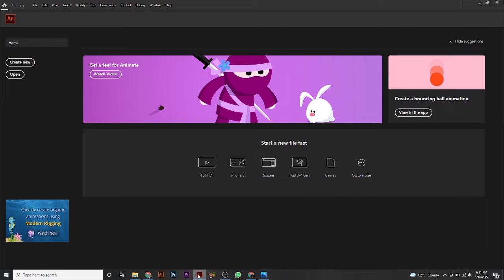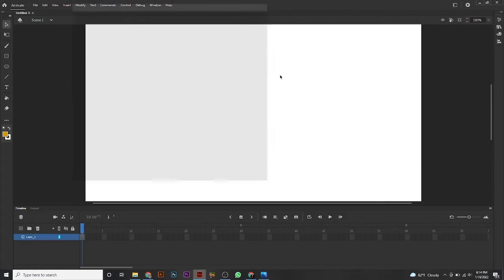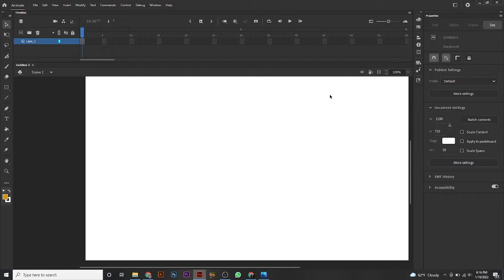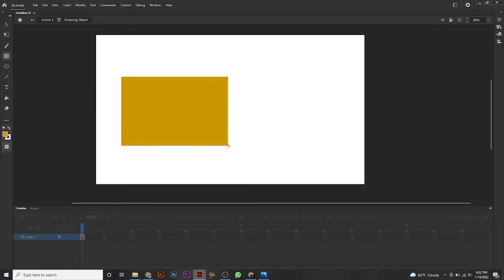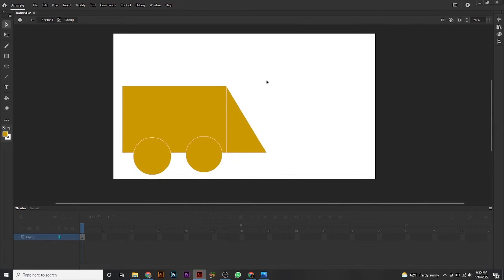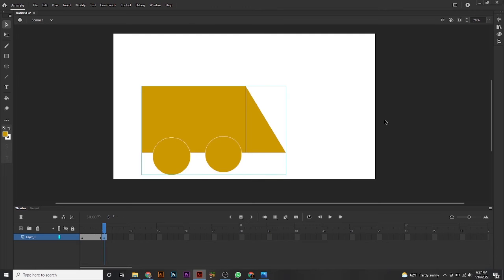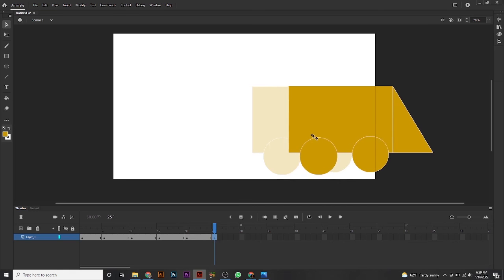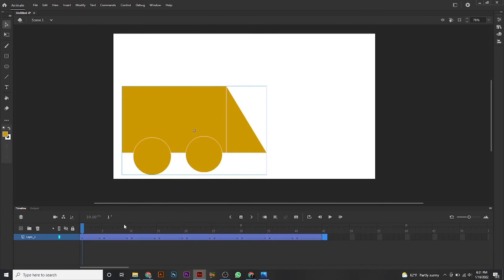2d adobe animation free course class 1 english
Hi there
It nobel from I expart
As always I expart gift you something special software free course
We describe everthing in here how to use adobe animate
That the basic tools of adobe animate  intro to animate cc
You can learn adobe animate easily
If you watch this course please
Wathch let me know if you have any confusion
Support !!!